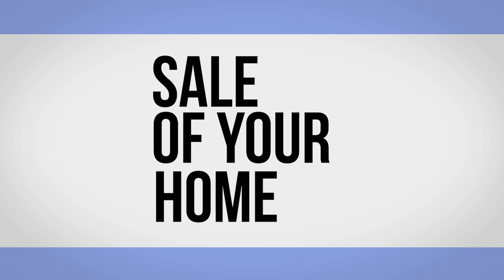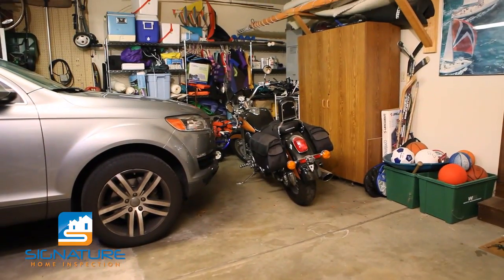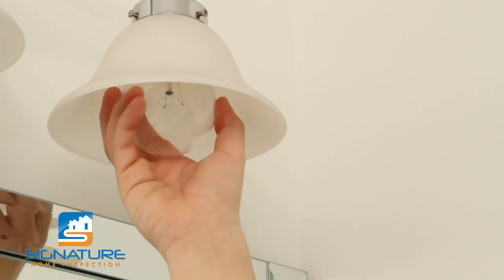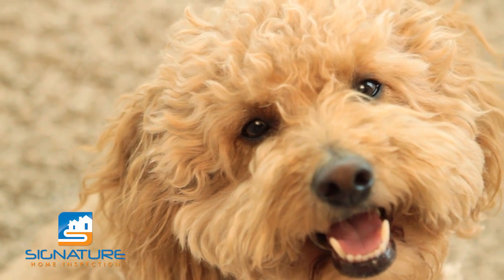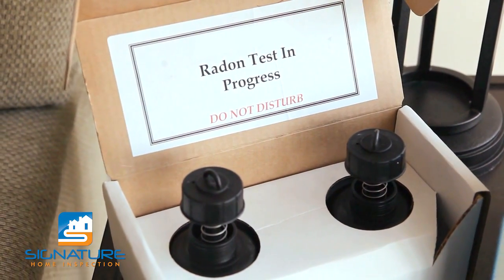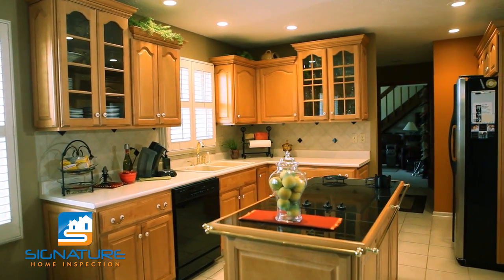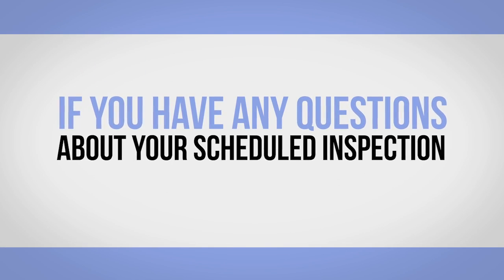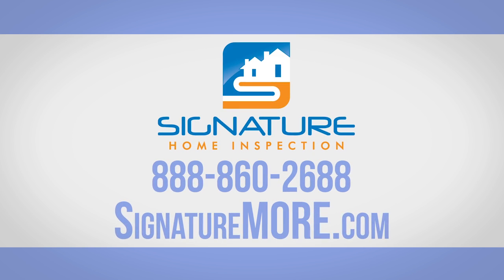Signature Home Inspection Preparing Your Home for an Inspection